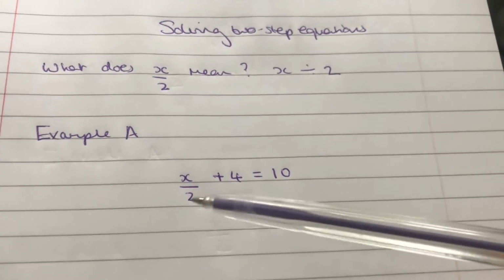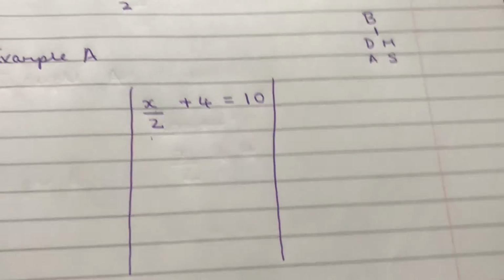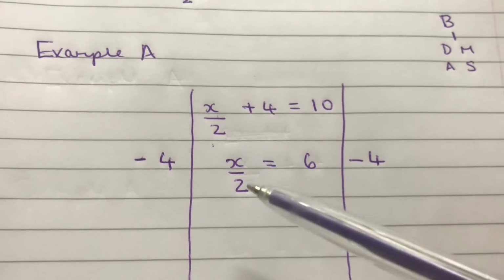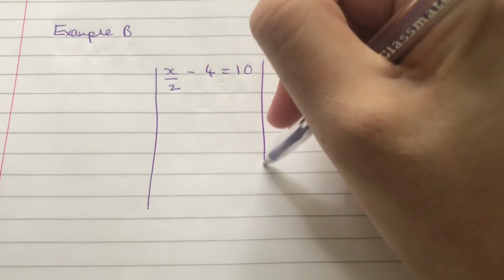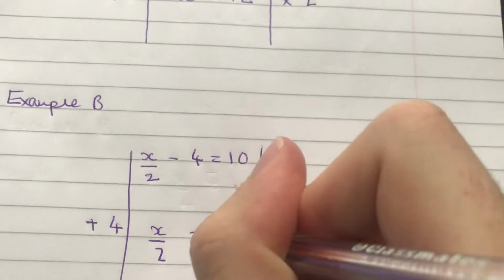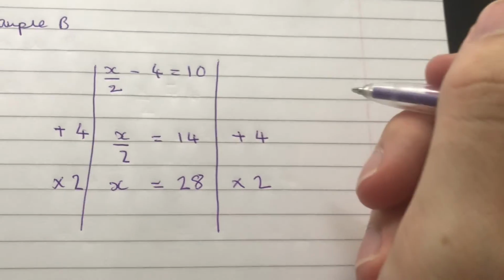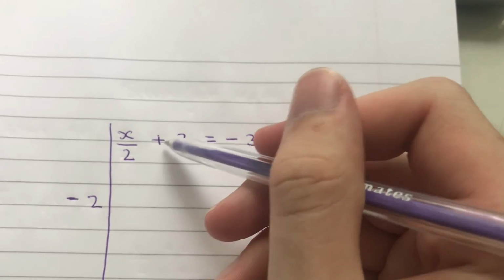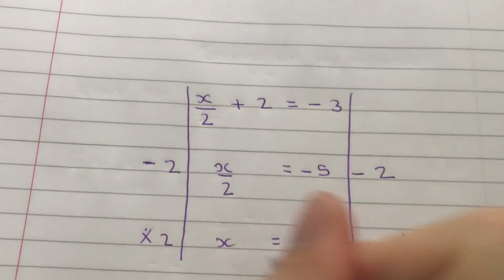How to: Solve Two Step Equations with Division